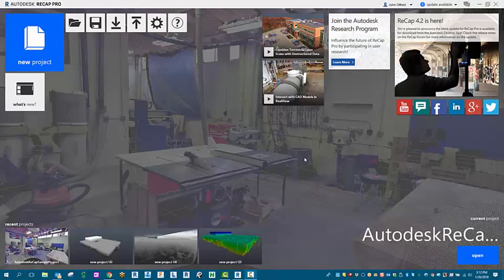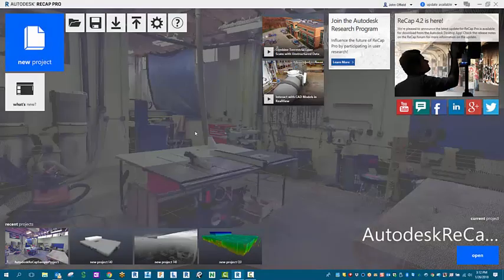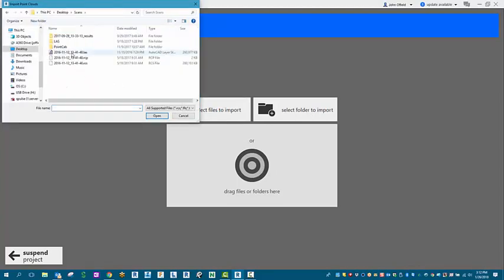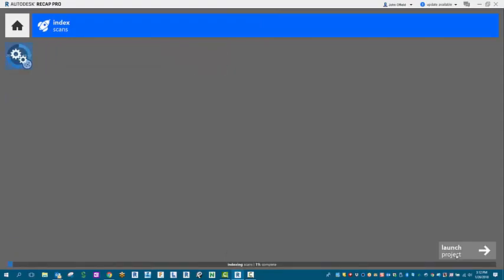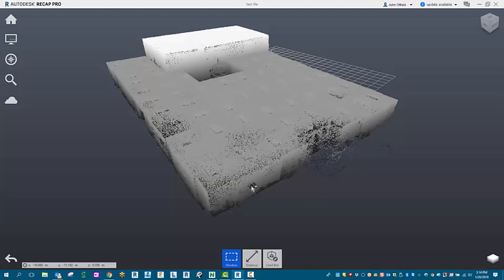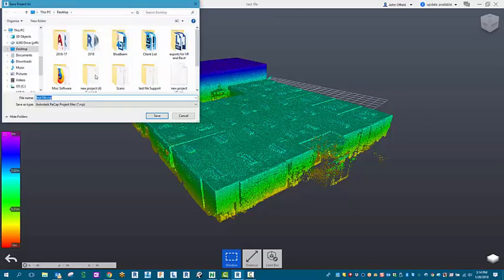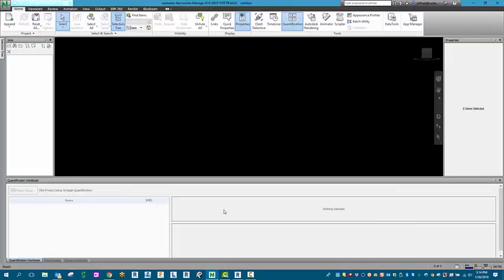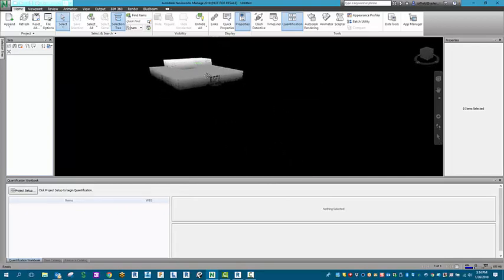Point Cloud Data using Recap and Navisworks Manage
Seiler Design Solutions presents how to import point cloud data into Navisworks Manage using Recap software.  Watch this brief video for an introduction of these dynamic tools in action.